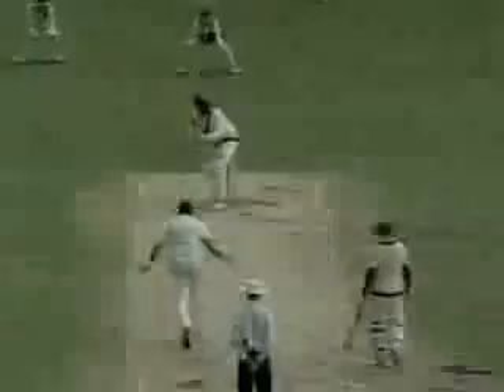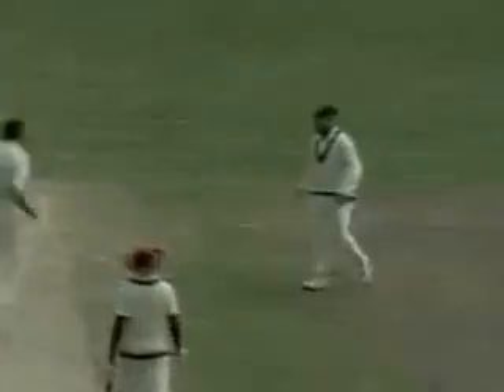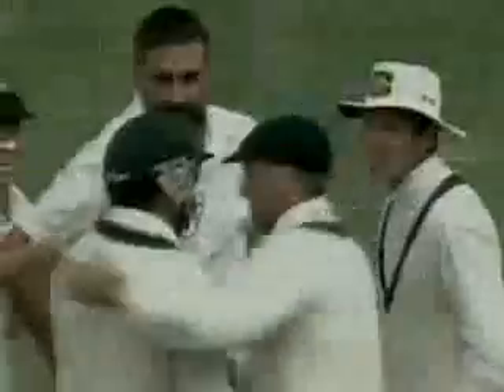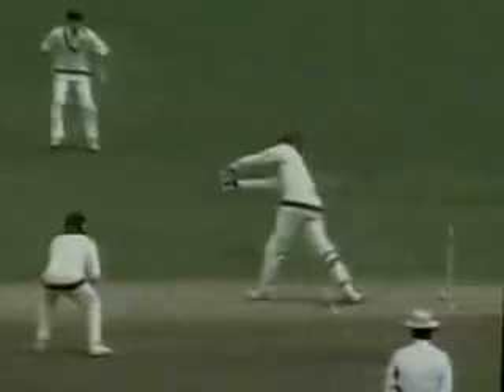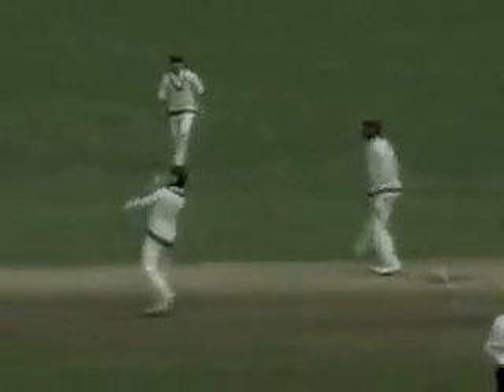David Boon takes a stunning catch at forward short leg